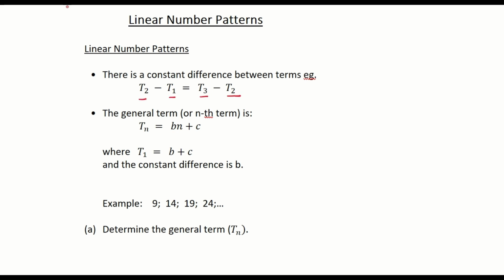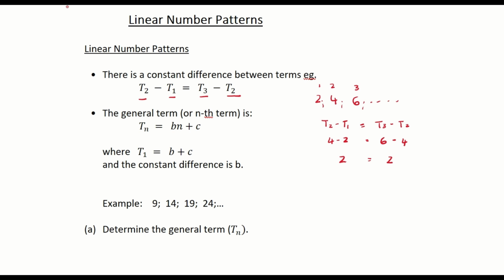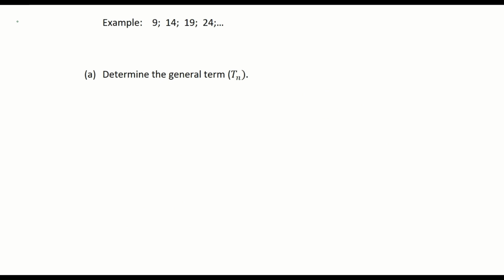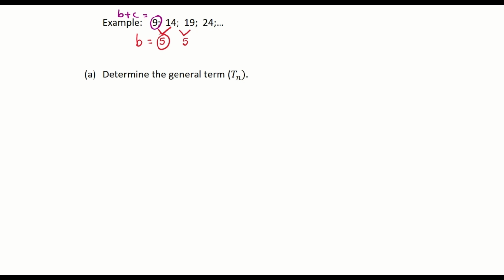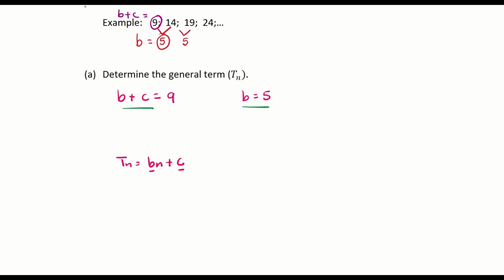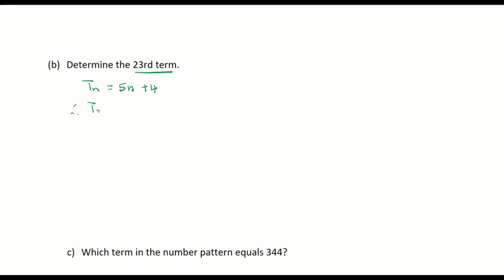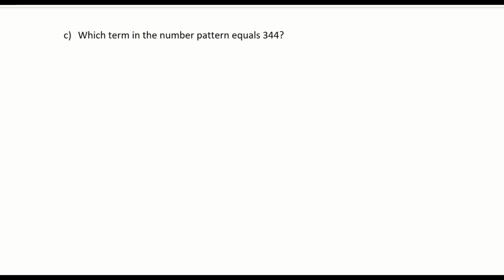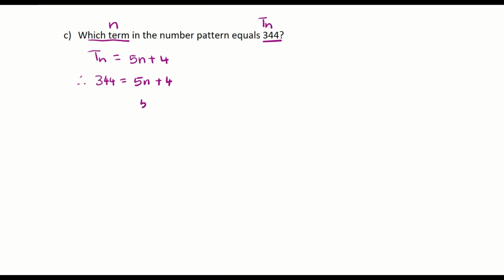Linear Number Patterns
Learn how to find the constant difference and the general term of a number pattern and then use it to find a term or term value in the pattern.